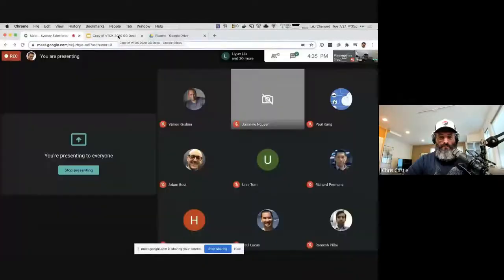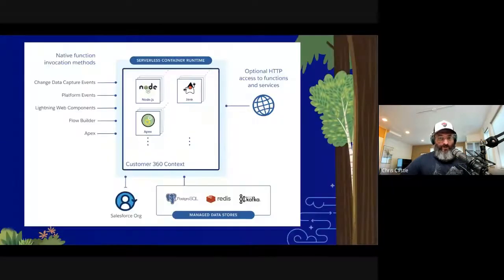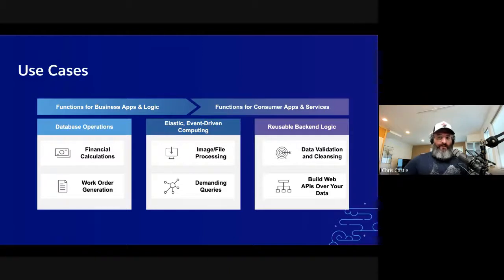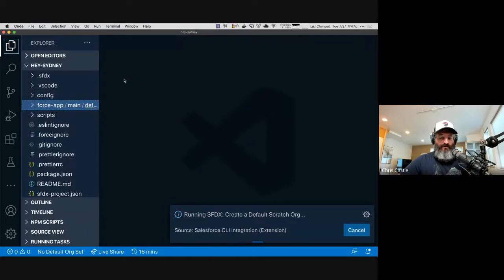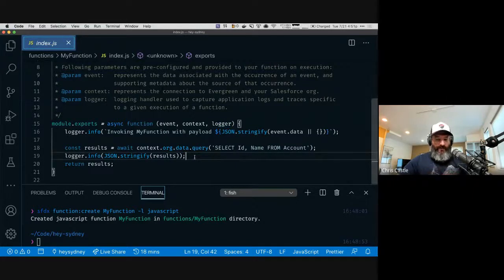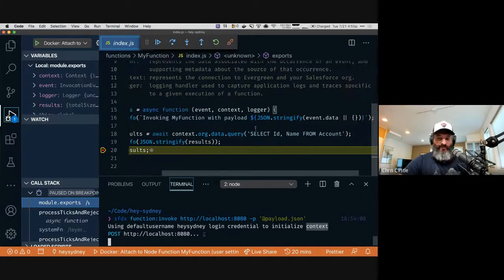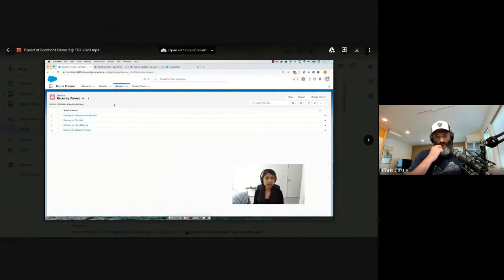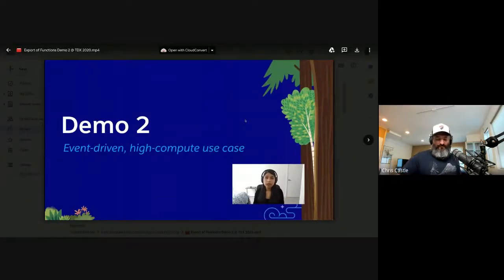Salesforce Functions (Evergreen)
Sydney Salesforce Developer Group Meetup Demo on Salesforce Functions which is a service that lets developers write code that can integrate with their data and events on the Salesforce Platform, and run it on-demand with elastic scale in a serverless environment.